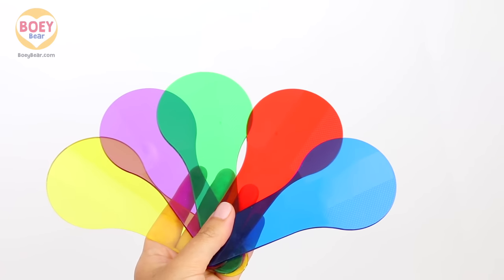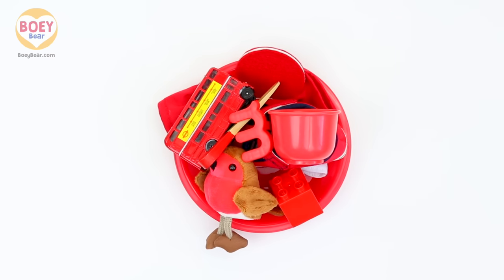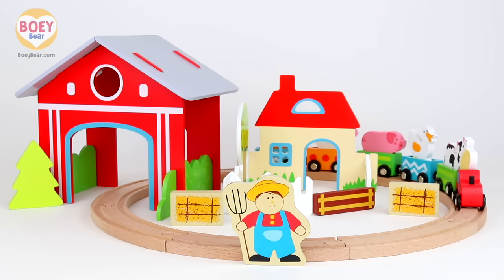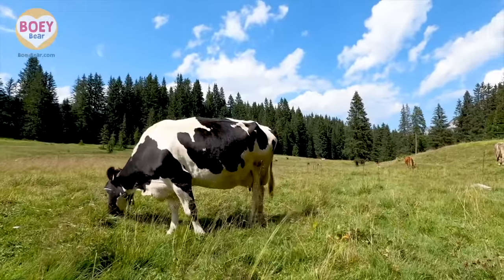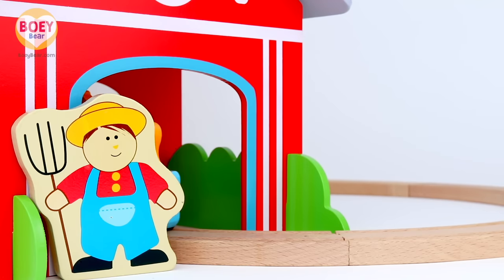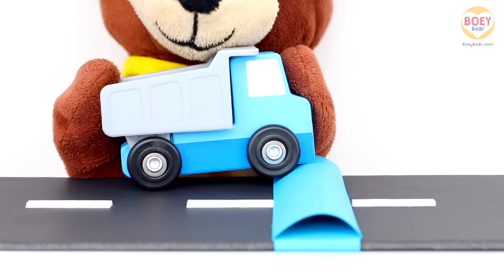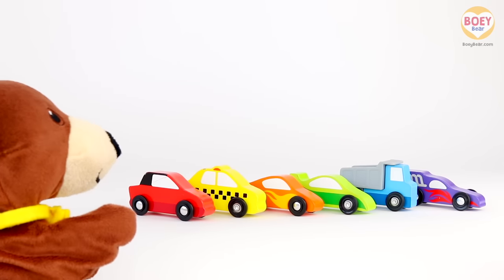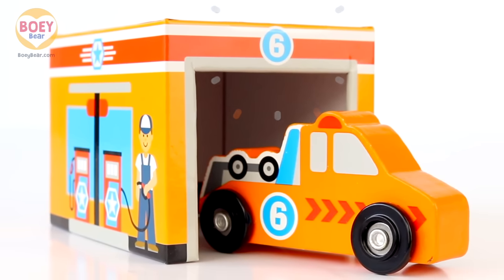Toddler Videos - Learn To Talk UK for 2 Year Olds, 3 Year Olds, 4 Year Olds, Baby | First Words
Have heaps of fun learning to talk with our sweet bear called Boey! Each episode is a gentle step in learning - building up vocabulary, encouraging problem solving and developing speech - all through play! Learn to talk UK toddler videos that are engaging, wholesome and educational for your baby, 2 year olds, 3 year olds and 4 year olds.

Learn colours, first words, shapes, numbers, nursery rhymes & more! Including:
- Learn everyday first words and objects
- Go on a colour hunt
- Learn the names of fruits & vegetables
- Sing along to Old Macdonald had a Farm
- Learn names of animals and their sounds
- Match and count vehicles
- Learn the prepositions "under" and "over" with tunnels and bridges!

Our videos are unique - your child hears back and forth communication between the narrator and our toddler bear called Boey, with pauses to allow your child to answer first. You'll then hear Boey answering and trying his best! Hearing a child talking in such a way helps to reinforce your child's understanding of vocabulary and communication, helping your baby or toddler to learn to talk.

We have the best learn to talk baby and toddler videos to help develop toddler speech, learn first words, phonics, abc, colours, shapes, nursery rhymes and songs for kids.

💛  BECOME BOEY'S FRIEND! 💛

Would your little one love to see their face in our end credits or get a shout out?

Thank you so much to all our members. Our patron donations go back into supporting the channel so that we can keep making videos.

💛 THE BOEY BEAR STORE 💛

Visit our new store for Boey Bear merchandise (shipping worldwide), and lots more to come!

💛  FREE PRINTABLES! 💛

Reinforce your child’s learning with our accompanying free printables! Includes worksheets, activities, colouring pages and more.

Download our shape finder glasses and go on your own shapes hunt!

Boey Bear 🐻